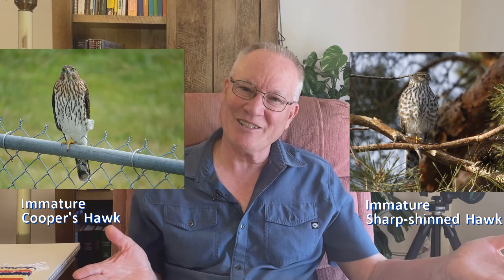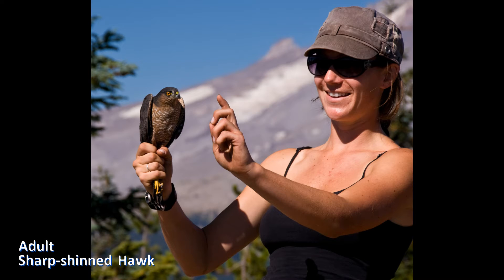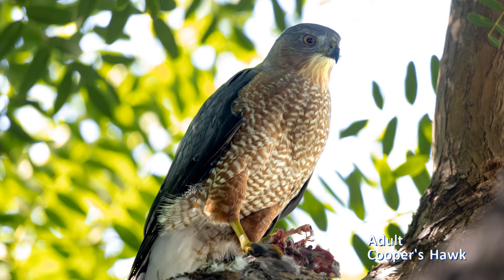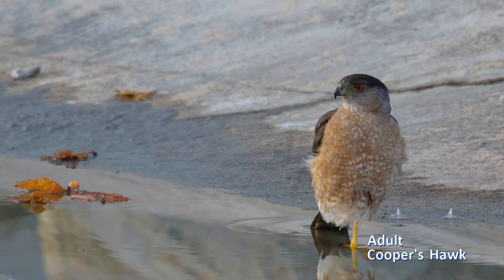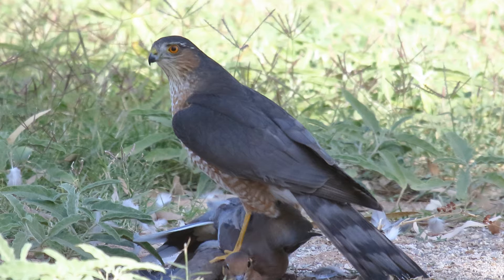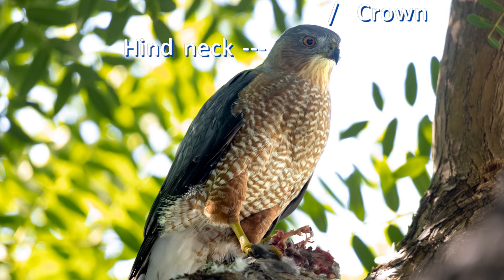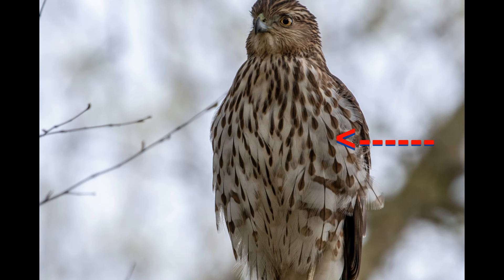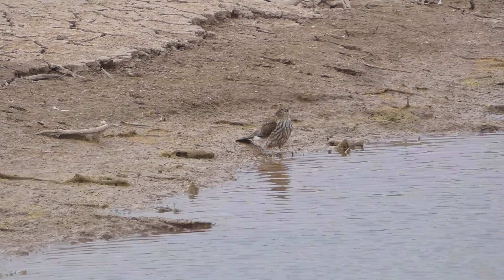Identify Birds: Cooper's Hawk vs Sharp-shinned Hawk (3 Simple Tips for perched birds)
Cooper's Hawks (Accipiter cooperii) and Sharp-shinned Hawks (Accipiter striatus) are uncommon but widespread hawks. They are very similar and many bird watchers have trouble separating them. This video gives 3 simple tips to help identify these birds when perched. In addition to size and tail end-shape, we look at head shape, cap contrast of adults and breast streaking on immature birds.

Chapters
0:00 Identify Cooper's Hawk and Sharp-shinned Hawk
0:33 Why Cooper's Hawks and Sharp-shinned Hawks are hard to identify
0:51 Size comparison of Sharp-shinned Hawks and Cooper's Hawks
1:23 Tail end shape of Cooper's Hawk and Sharp-shinned Hawk
1:41 Difference between adult and immature Cooper's and Sharp-shinned Hawks
1:54 Cooper's Hawks are more common than Sharp-shinned Hawks
2:06 Are Cooper's and Sharp-shinned Hawks hard to find?
2:30 How to identify Cooper's and Sharp-shinned Hawks
2:56 Use head shape to identify Sharp-shinned and Cooper's Hawks
3:37 How to tell adult Cooper's and Sharp-shinned Hawks from juveniles and immatures
3:58 Dark caps identify adult Cooper's Hawks
4:13 Dark hoods identify adult Sharp-shinned Hawks
4:25 How to identify immature and juvenile Cooper's and Sharp-shinned Hawks by breast streaking

parakeet Podgey Flickr BY 2
COHA crudmucosa Flickr BY 2
COHA Don Henise Flickr BY 2
COHA Dona Hilkey Flickr public domain
COHA Fyn Kynd Flickr BY 2
COHA Henry Flickr BY 2
COHA Kevin Gill Flickr BY 2
COHA Melissa McMasters Flickr BY 2
COHA Ron Knight Flickr BY 2
COHA Shawn Taylor Flickr BY 2

SSHA 1 Alan Schmierer Flickr public domain
SSHA Alan Schmierer Flickr public domain
SSHA Anne Flickr BY-ND 2
SSHA Charles Gates Flickr BY 2
SSHA Dona Hilkey Flickr public domain
SSHA Fyn Kynd Flickr BY 2
SSHA Paul Hurtado Flickr BY-SA 2
SSHA Ryan Mandelbaum Flickr BY 2
SSHA Sam May Flickr BY 2